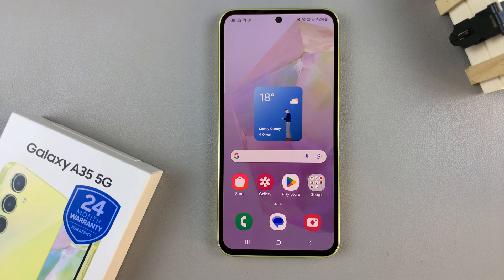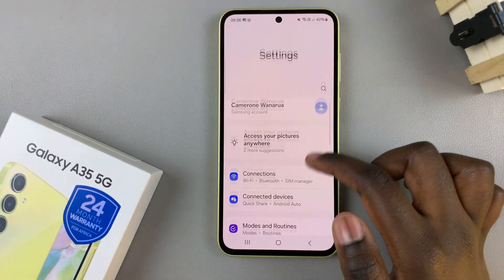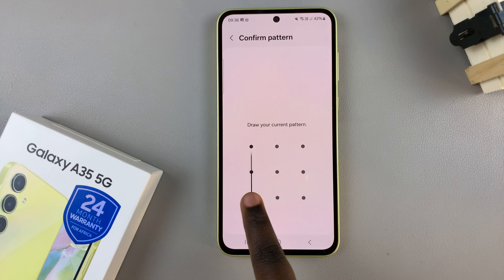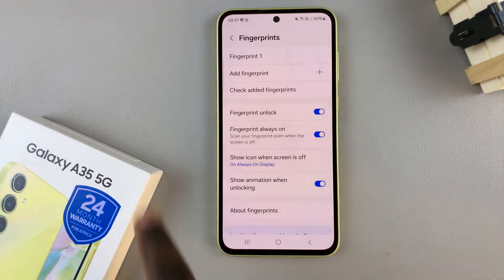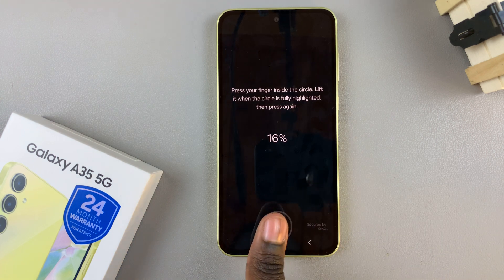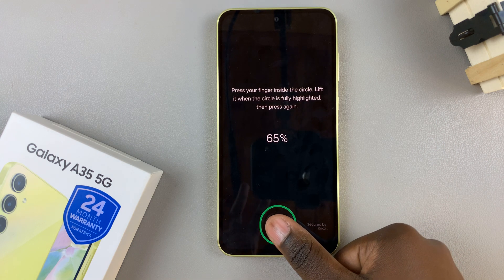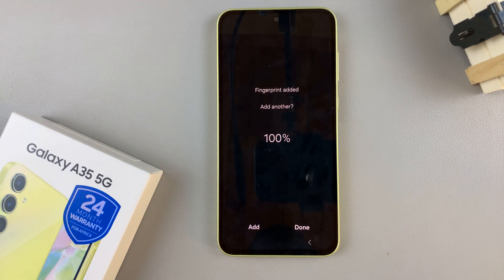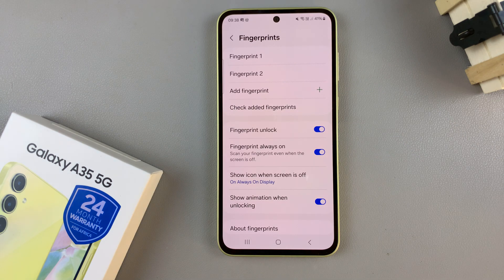How To Add Another Fingerprint On Samsung Galaxy A35 5G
Here's how to effortlessly add another fingerprint to your Samsung Galaxy A35 5G. Fingerprint security adds an extra layer of protection to your device, and with this simple process, you can ensure convenient and secure access for you and trusted individuals.

In this video, we'll walk you through the entire process, from accessing the settings menu to registering the new fingerprint with precision. Whether you're sharing your device with family members or simply want to have an alternative fingerprint registered, this guide has got you covered.

Add Another Fingerprint On Samsung Galaxy A35 5G:
How To Add Multiple Fingerprints To Samsung Galaxy A35 5G:
How To Register Additional Fingerprints On Samsung Galaxy A35 5G:

Step 1: Unlock your Samsung Galaxy A35 5G using your current fingerprint or PIN. Navigate to the "Settings" app. You can do this by swiping down from the top of the screen and tapping the gear-shaped icon or by locating the app in your app drawer.

Step 2: Scroll down and select the "Security and Privacy" option. This is where you'll find all the security-related settings for your device.

Step 3: Under the "Security and Privacy" menu, scroll down and find the "Biometrics" option. Tap on "Biometrics".

Next, tap on "Fingerprints". You'll be prompted to verify yourself using current a pattern or by entering your PIN.

Step 4: Once verified, you'll now see the option to "Add fingerprint". Tap on it then select "Register" fingerprint to begin the registration process.

Step 5: Follow the on-screen instructions. Place the finger you want to register onto the fingerprint scanner. Make sure to cover the entire area of your fingerprint.

Lift and place your finger multiple times, adjusting its position slightly with each placement. This ensures that the scanner captures your fingerprint from various angles.

Step 6: Once you've successfully registered your new fingerprint, you'll receive a confirmation message. Tap on "Done" to complete the process, or on "Add" to add yet another fingerprint.

You can now give the fingerprint a unique name to distinguish it from your other fingerprints.

Step 7: Test the newly added fingerprint to ensure that it works consistently and accurately. You can do this by locking your phone and using the registered fingerprint to unlock it.

Cell Phone Tripod Adapter